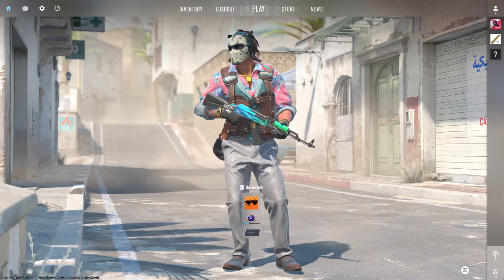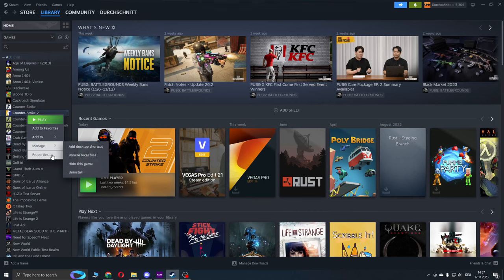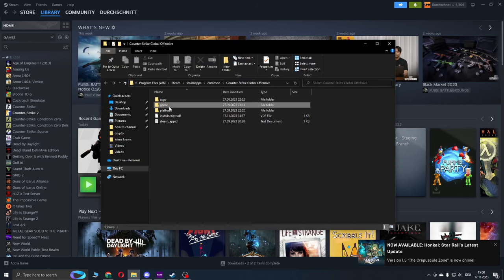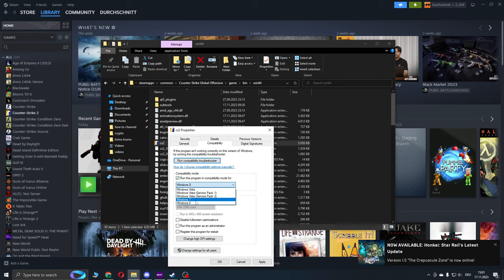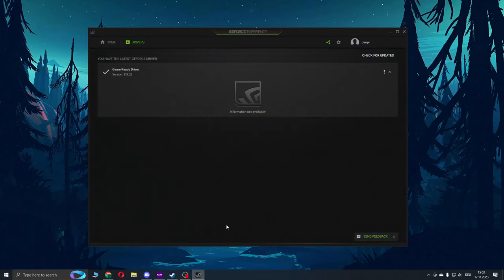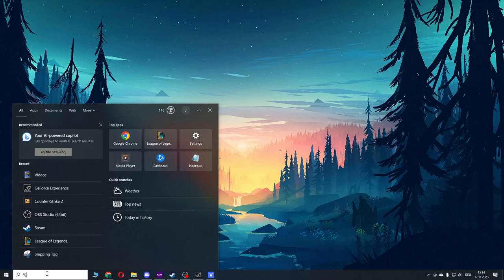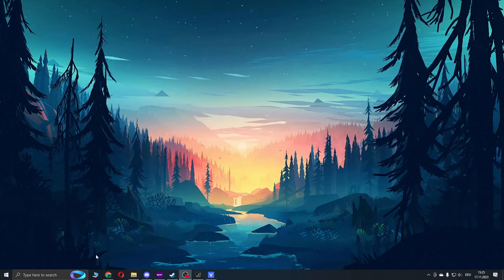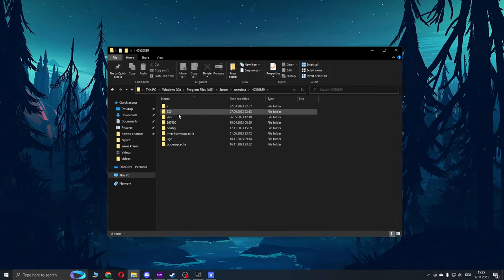Counter Strike 2: How to Fix Crashing, Not Launching, Freezing & Black Screen CS2 Fast and Easy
In this video, we'll show you how to fix CS2 crashing, freezing, and black screen issues on your PC fast and easy. Learn the best CS2 crash fix methods and get your Counter Strike 2 game running smoothly again. We'll cover everything from CS2 not launching to CS2 not working, ensuring you can enjoy your gaming experience without any interruptions. Discover how to fix Counter Strike 2 crashing, freezing, and black screen problems with our easy-to-follow guide.